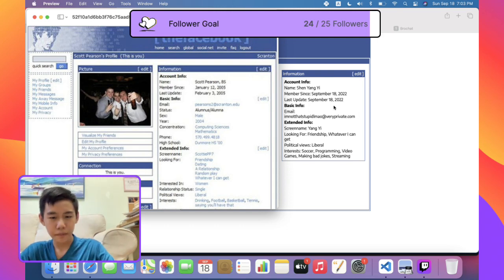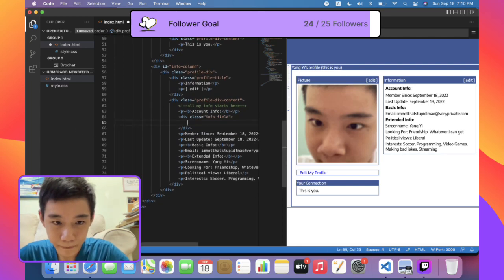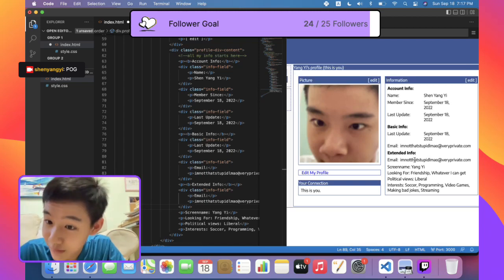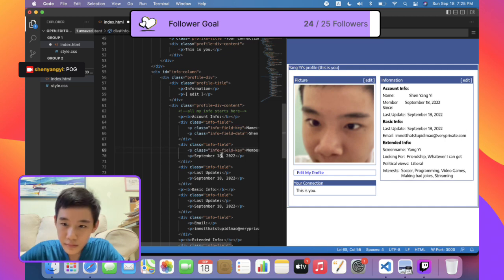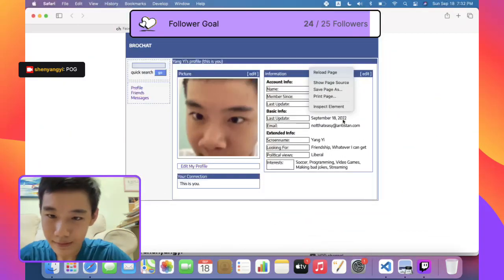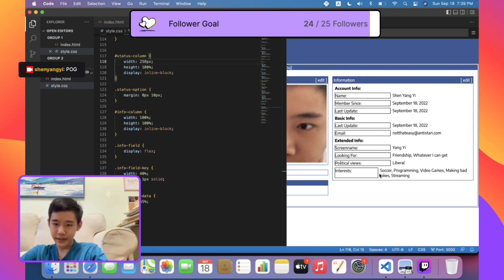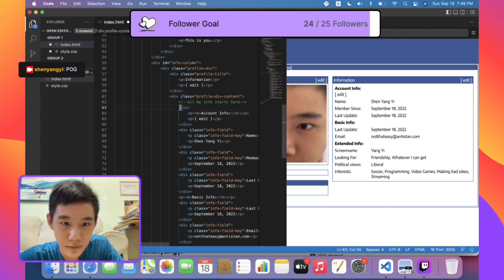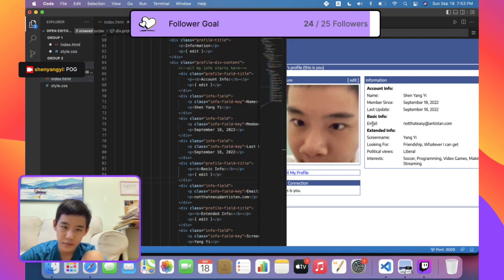facebook but made in china pt.3